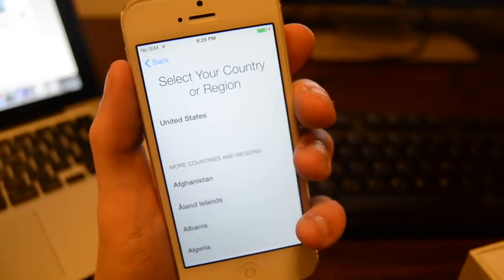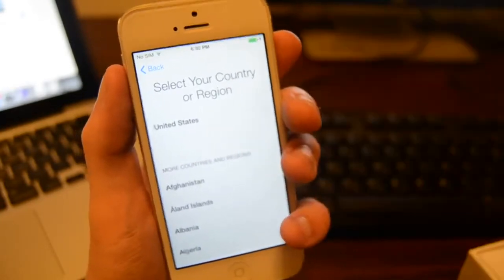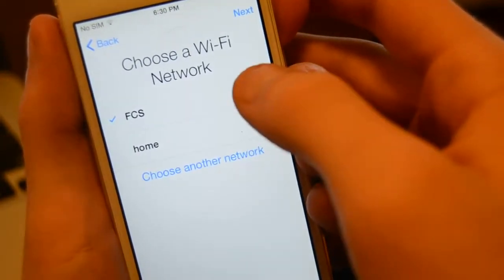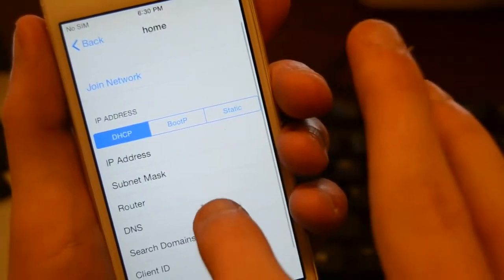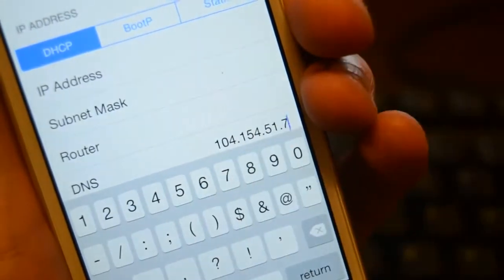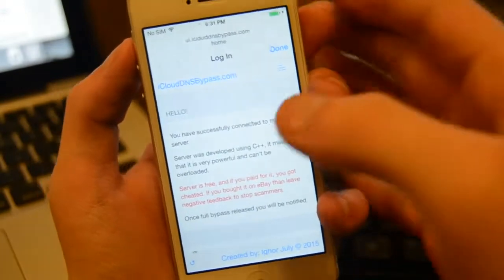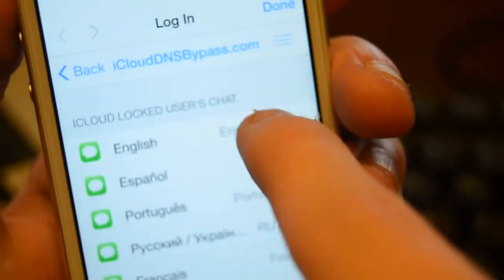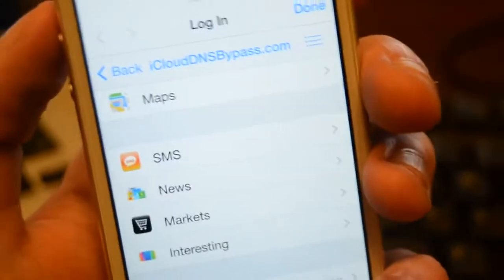How to reset password IOS, Iphone all device by change server DNS